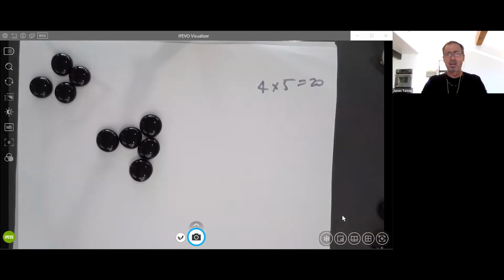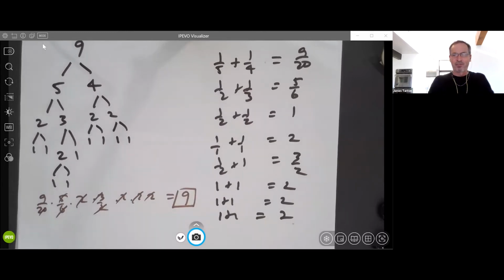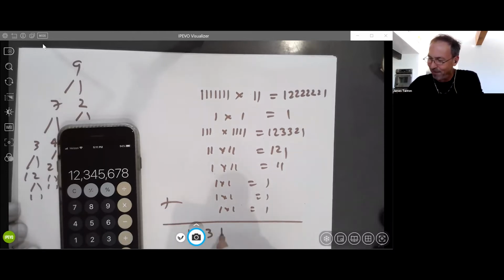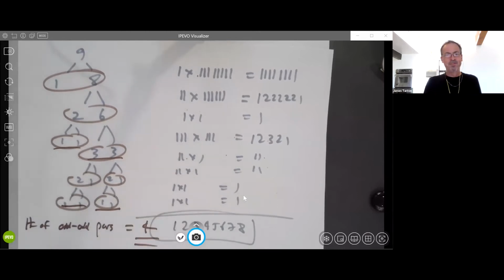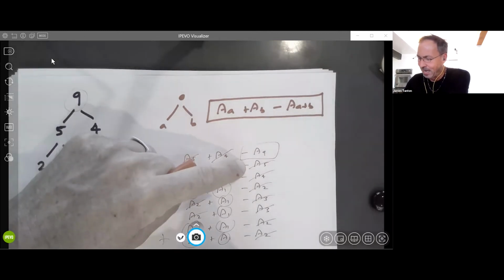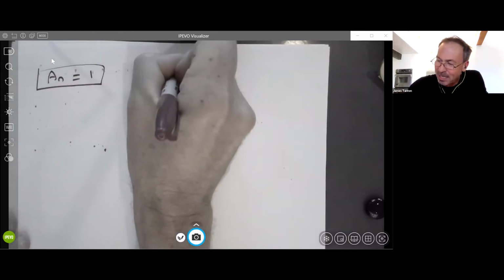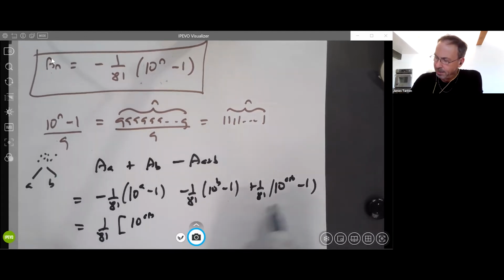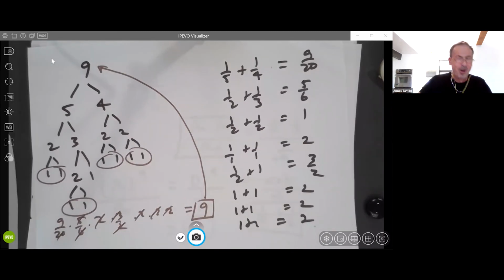James Tanton - Pile Splitting - CoM Apr 2021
Take a pile of nine pebbles or nine coins or nine cucumbers (but not zucchini) and split them into two piles. Then split each of those piles into two piles. And keep doing this until you have nine piles each with one object. What could be mathematically astounding about such a process? A scary, tremendous amount of astonishing mathematical stuff! Let’s explore that mathematics together.

James Tanton is an author, an educator, a consultant, and ambassador for the Mathematical Association of America in Washington D.C.and founder of the Global Math Project, an initiative to transform the entire world’s perception of what mathematics can, and should, be. This program has now reached over 6 million students and teachers across the planet.